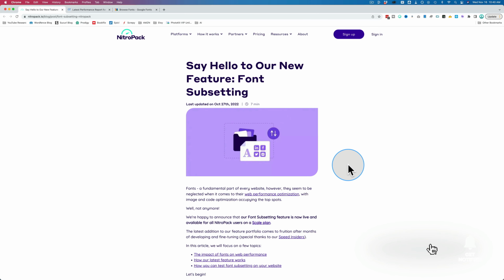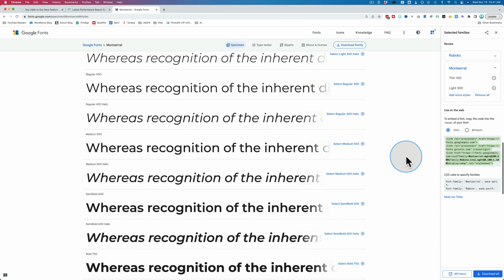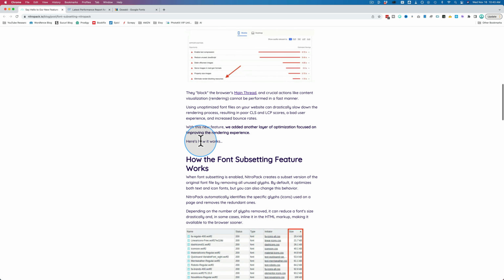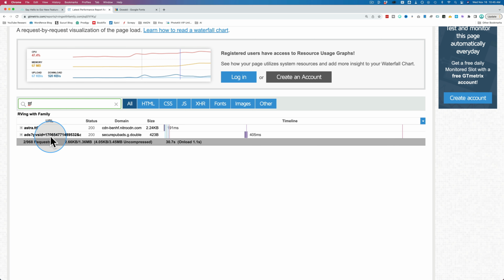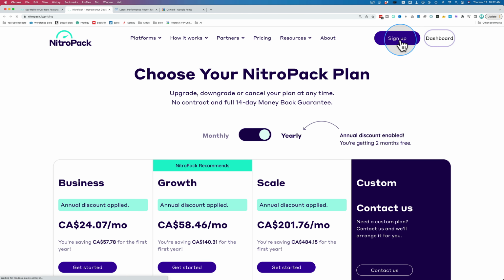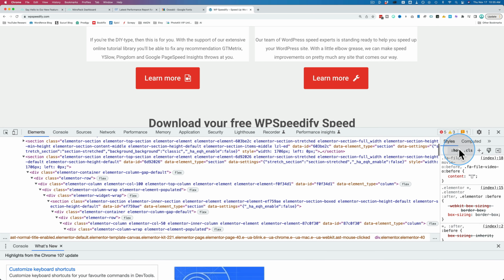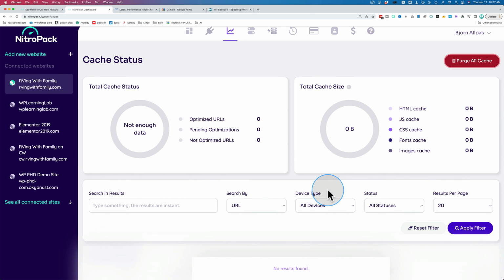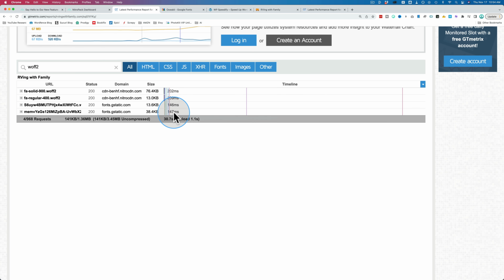Load Your Site Super Quickly With This New Features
Nitropack is the first major speed optimization platform to include font-subsetting in its feature set. If you use lots of custom fonts or icon fonts (like Font Awesome), then this feature is for you!